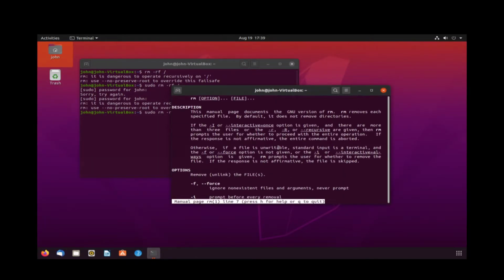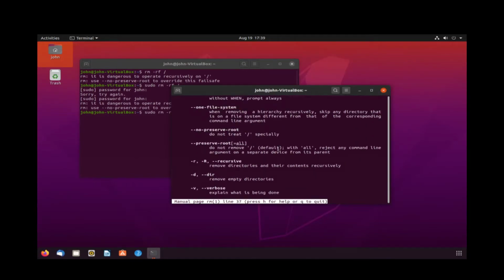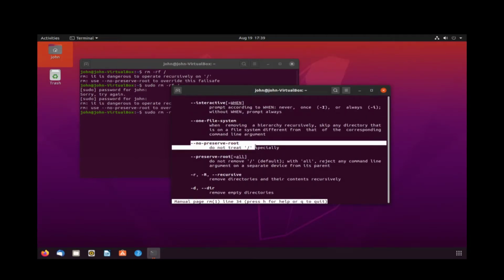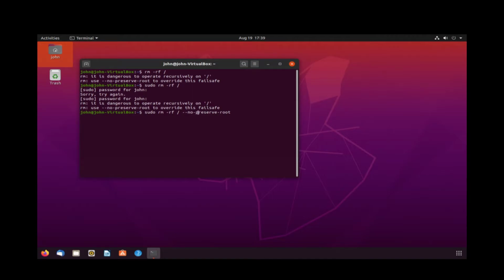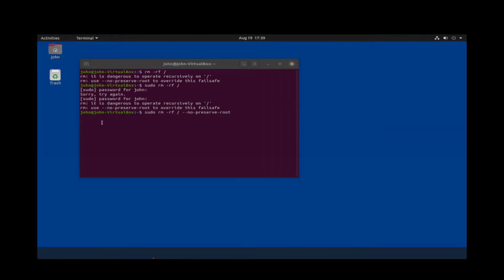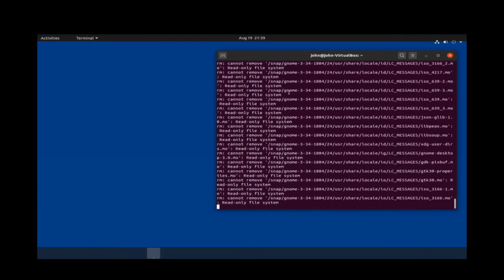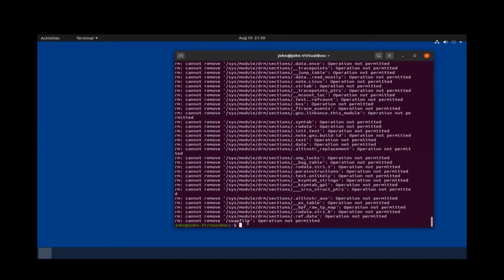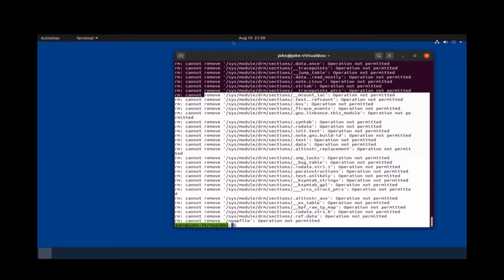Deleting root directory on Linux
Never try any of the stuff shown in the video.